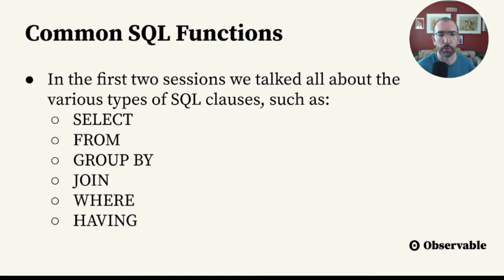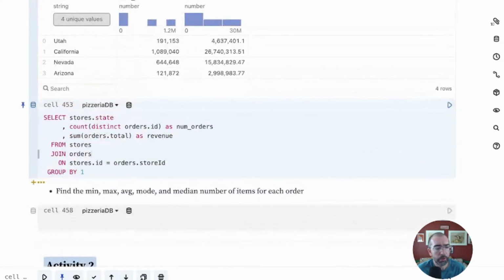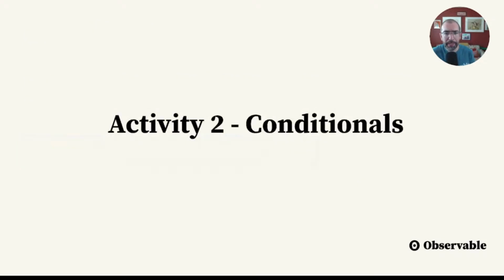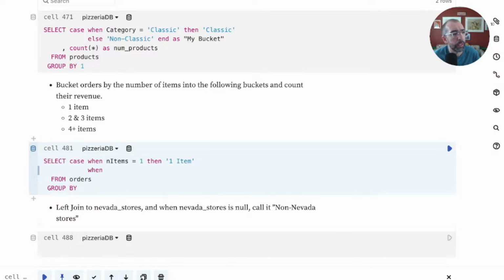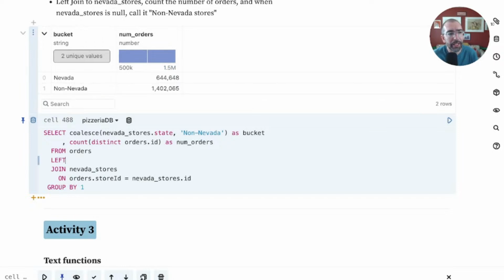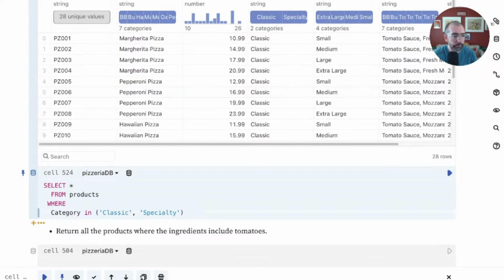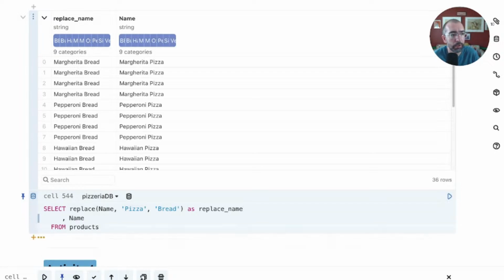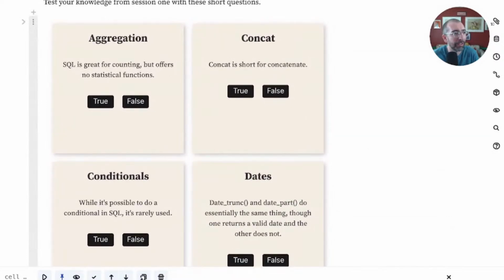Common SQL Functions – Introduction to SQL with Paul Buffa, Part 3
Course Description
In this course, you’ll learn the SQL basics for pulling and wrangling data, including: the main SQL clauses (SELECT, FROM, WHERE, GROUP BY, etc.), aggregation functions, joins, window functions and how to impress your friends and colleagues with lightning fast queries.

Part 3: Common SQL Functions
Aggregation functions, such as count, count distinct, sum, average
Case expressions, Coalesce
In, Like, Wildcard, Exists